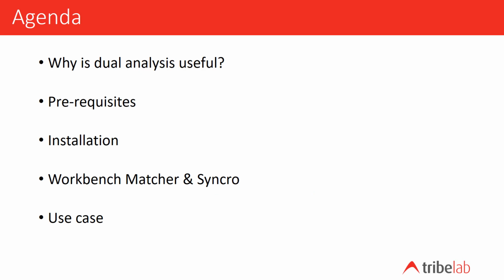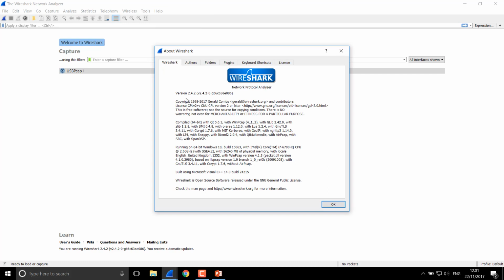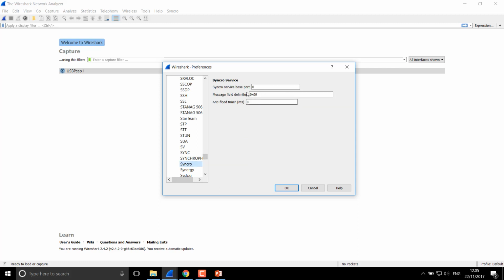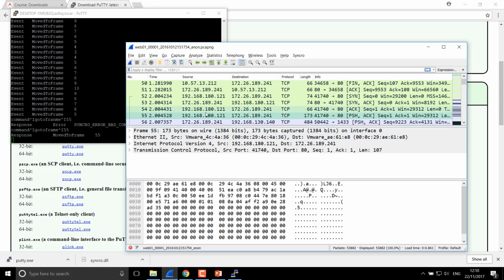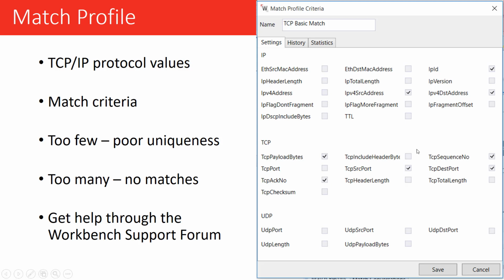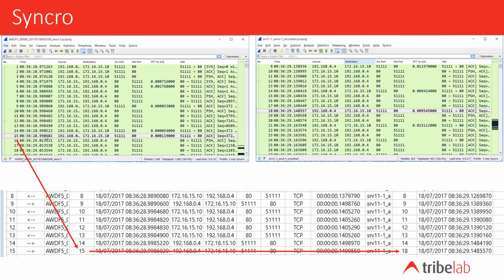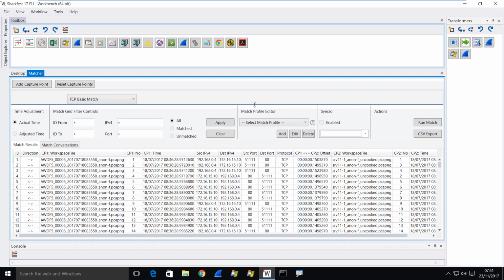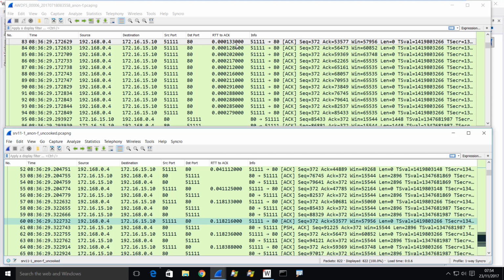Dual Trace Analysis with Wireshark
Using Wireshark with Workbench and a feature called Syncro, we can analyze two packet traces side-by-side with each trace remaining in sync with the other.  The video shows how.